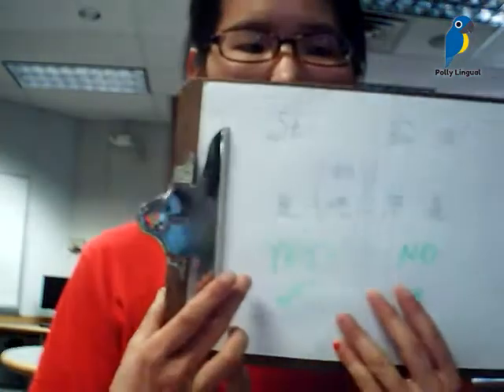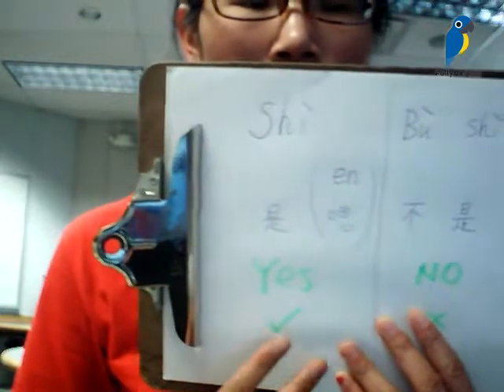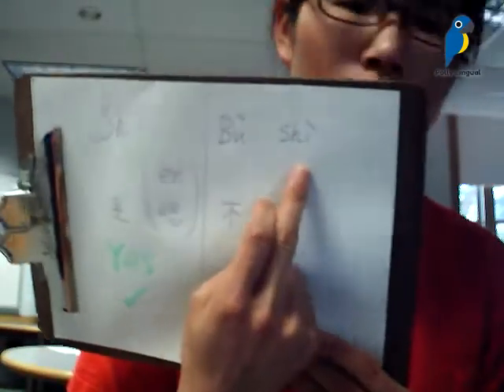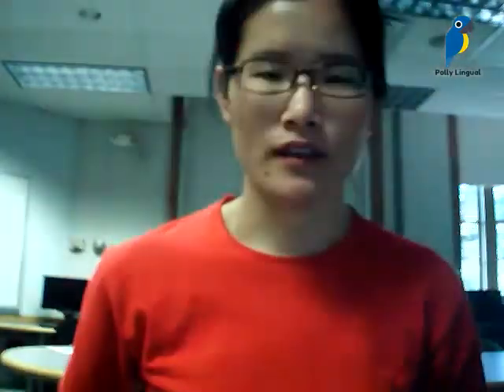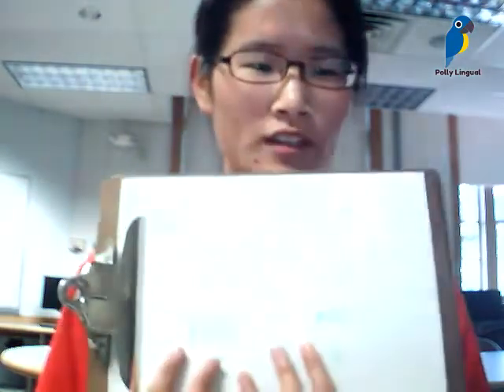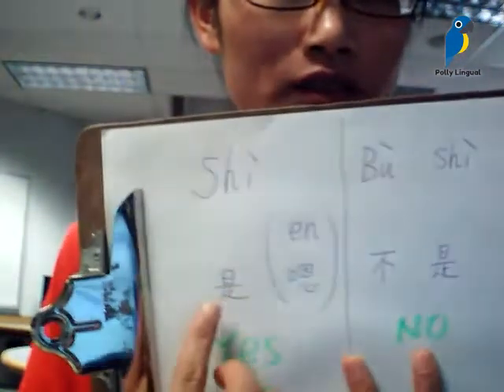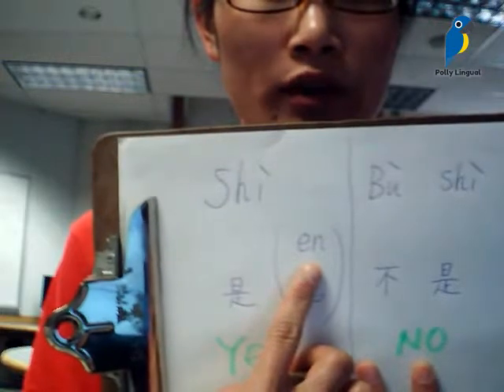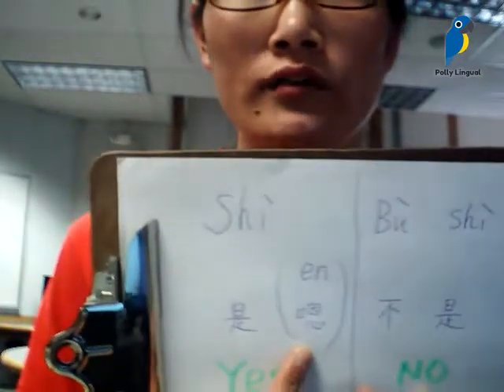Xoko explains how to say "yes" and "no" in Chinese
Chinese video tutor Xoko explains some conversational ways of saying “yes” and “no” in 🇨🇳 Chinese.